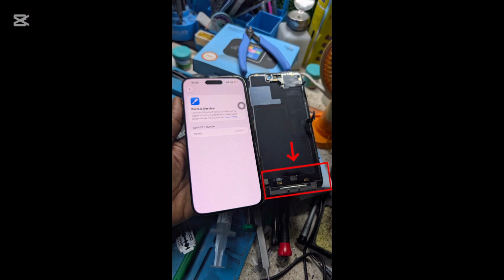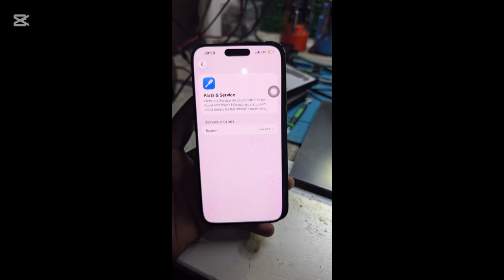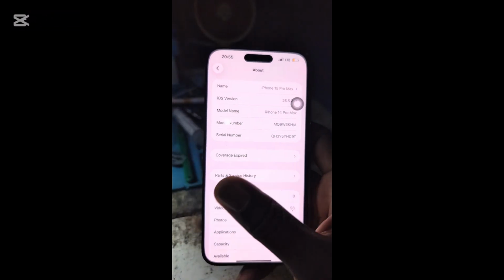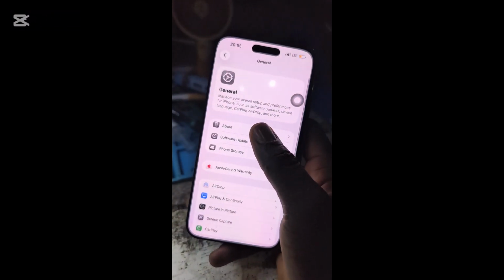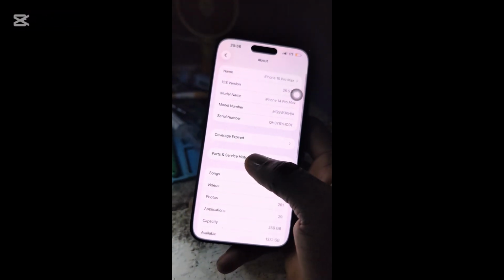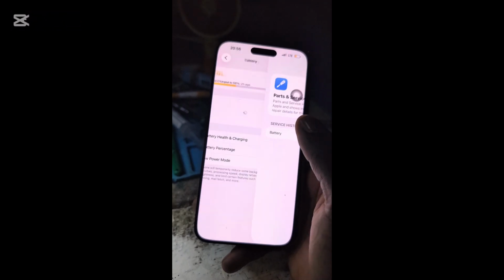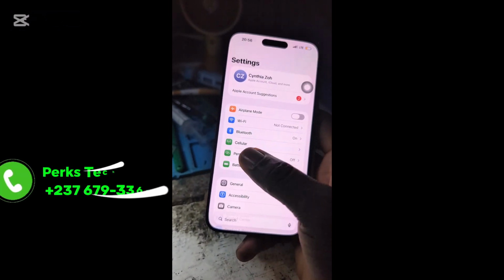🔥 iPhone 14 Pro Max — UNKNOWN PART MESSAGE ELIMINATED! 📱🔧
This one wasn’t just a simple screen replacement… it was a proper repair challenge! 😮‍💨
After replacing the OLED/LCD, the iPhone was showing “Unknown Part” under Parts & Service History. Instead of leaving the customer with an error message, I went further to properly work on the display data and programming.
🛠️ The process:
 ✅ Removed the old display
✅ Transferred Factory LCD iC to the new LCD
✅ Installed the replacement OLED
✅ Tested the display functions
✅ Verified the Parts & Service status
✅ Unknown Part message eliminated 🎯

Another successful repair completed at Perks Tech. 💪🏾
This is why board-level and advanced phone repair isn't just about changing parts — it's about understanding the problem and knowing how to finish the job properly. 🔬📱

🎥 Full repair video coming soon!
Perks Tech — Evolving With Technology ⚡